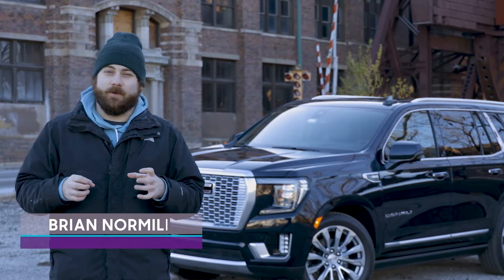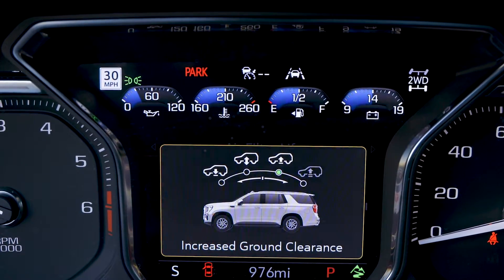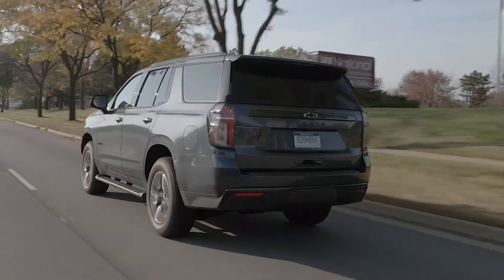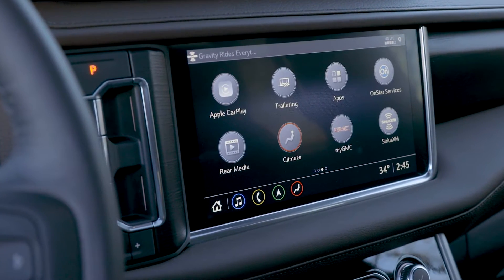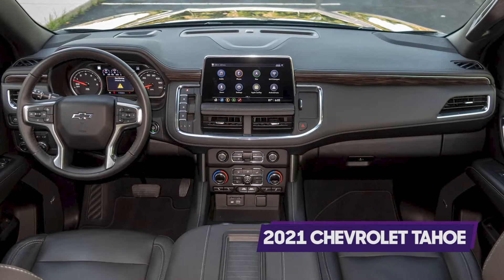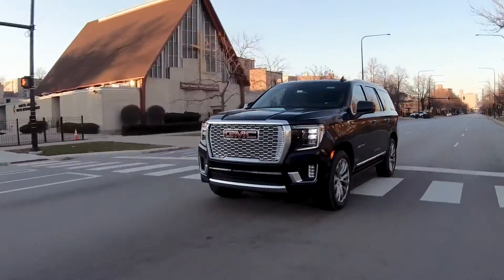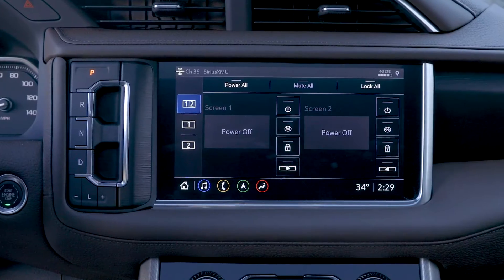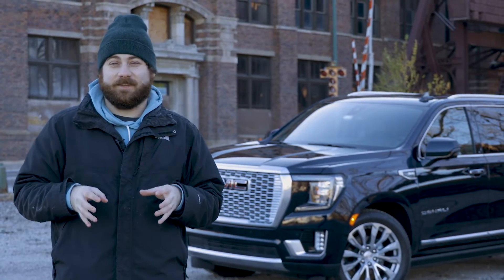2021 GMC Yukon Denali: Review — Cars.com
GMC's Yukon full-size SUV was redesigned for the 2021 model year, just like the Cadillac Escalade and the Chevrolet Tahoe. But has GMC done enough to differentiate the Yukon, particularly the Denali, from its siblings? Watch our video to find out.